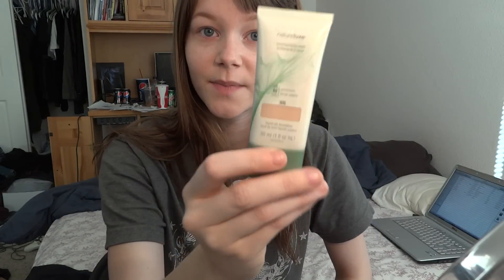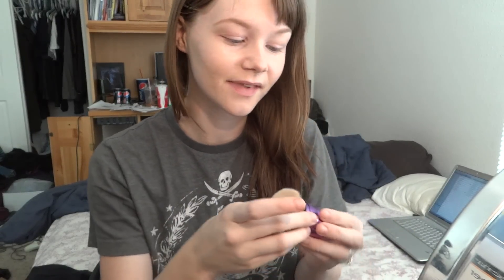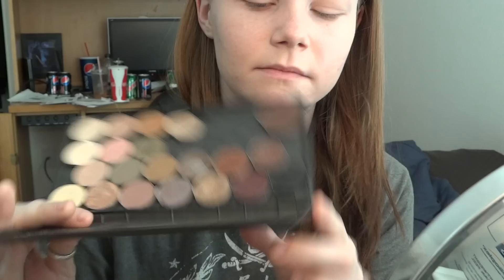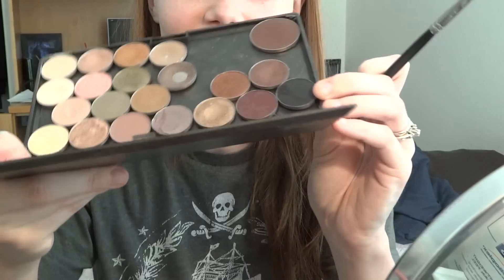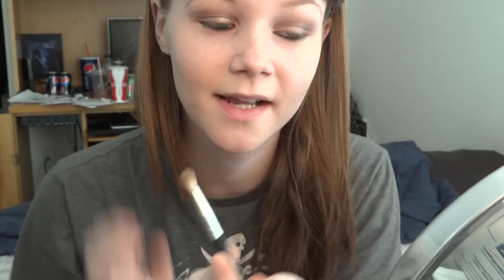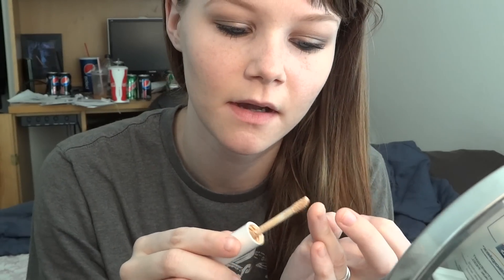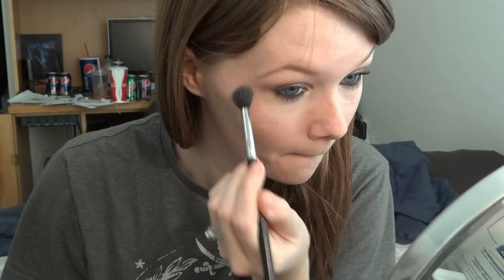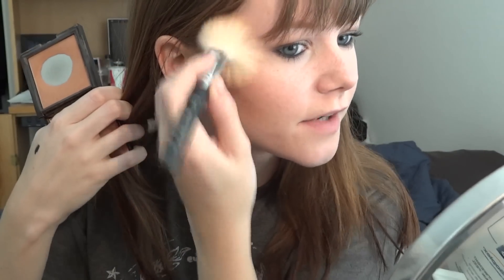Tutorial: Reverse Smokey Eye